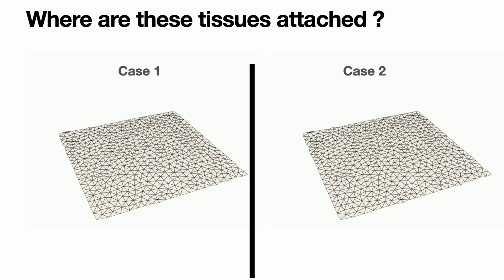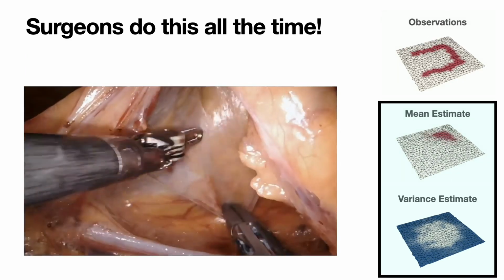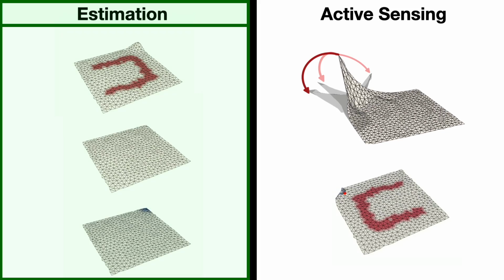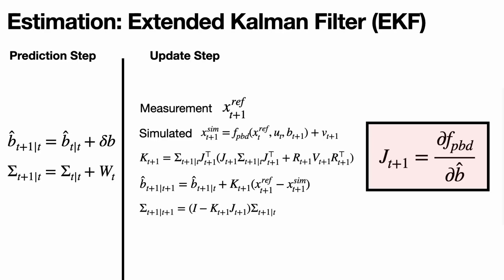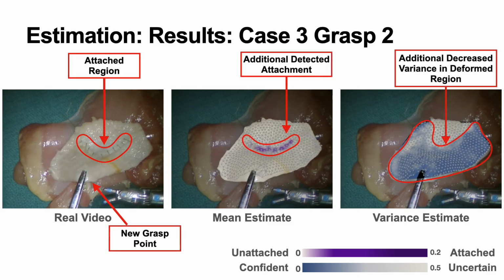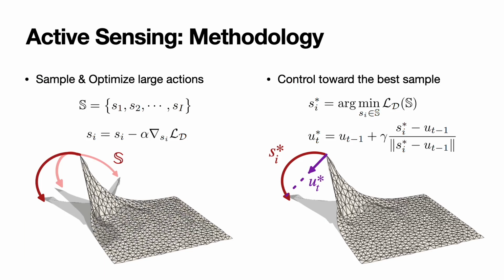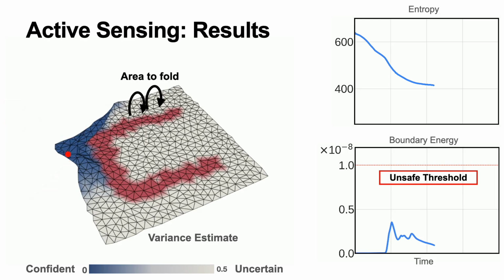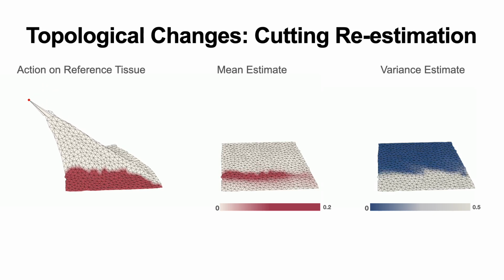JIGGLE: An Active Sensing Framework for Boundary Parameters Estimation in Deformable Surgical Env.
JIGGLE: An Active Sensing Framework for Boundary Parameters Estimation in Deformable Surgical Environments

Uday Shinde, Nikhil ; Liang, Xiao ; Liu, Fei ; Zhang, Yutong ; Richter, Florian ; Herbert, Sylvia ; Yip, Michael C.

Surgical automation can improve the accessibility and consistency of life saving procedures. Most surgeries require separating layers of tissue to access the surgical site, and suturing to reattach incisions. These tasks involve deformable manipulation to safely identify and alter tissue attachment (boundary) topology. Due to poor visual acuity and frequent occlusions, surgeons tend to carefully manipulate the tissue in ways that enable inference of the tissue's attachment points without causing unsafe tearing. In a similar fashion, we propose JIGGLE, a framework for estimation and interactive sensing of unknown boundary parameters in deformable surgical environments. This framework has two key components: (1) a probabilistic estimation to identify the current attachment points, achieved by integrating a differentiable soft-body simulator with an extended Kalman filter (EKF), and (2) an optimization-based active control pipeline that generates actions to maximize information gain of the tissue attachments, while simultaneously minimizing safety costs. The robustness of our estimation approach is demonstrated through experiments with real animal tissue, where we infer sutured attachment points using stereo endoscope observations. We also demonstrate the capabilities of our method in handling complex topological changes such as cutting and suturing.